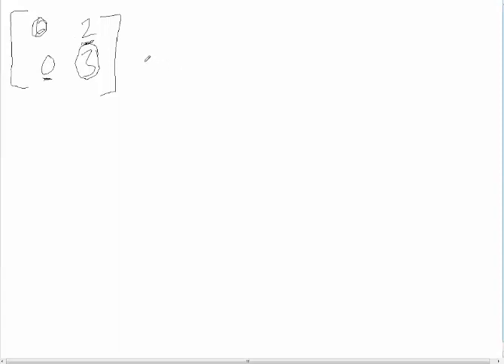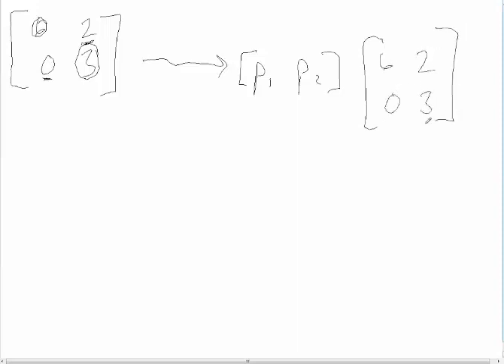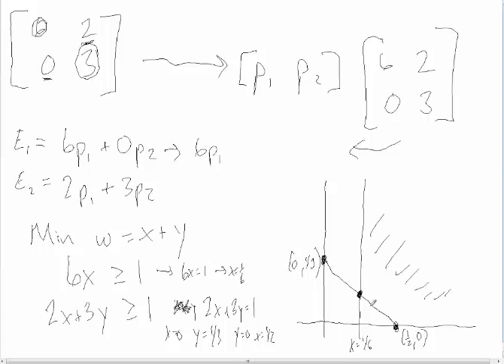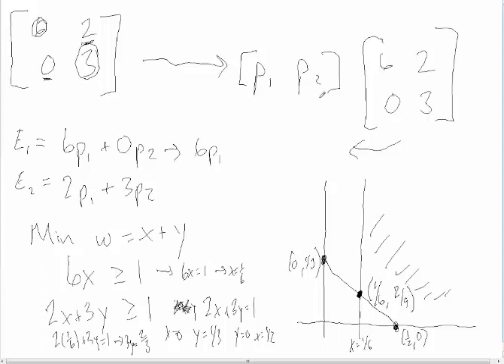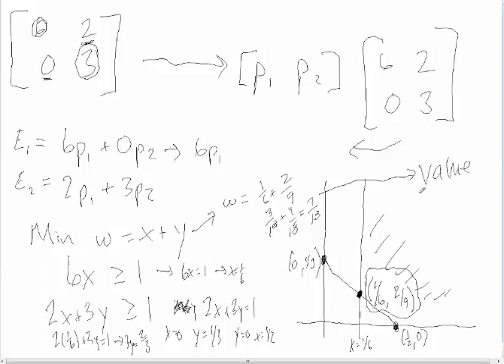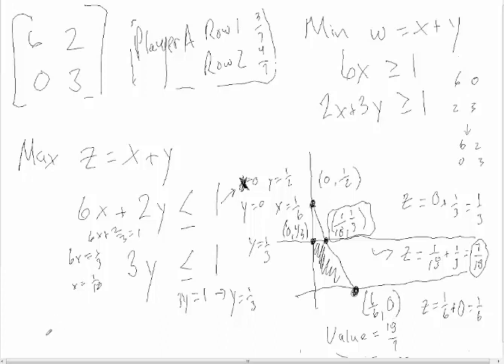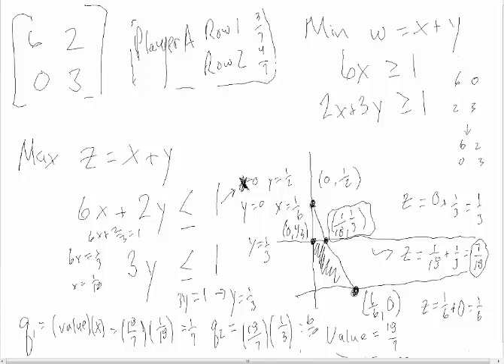GT and LP